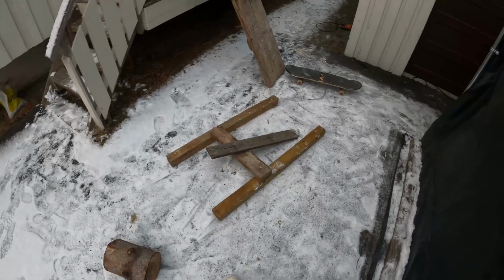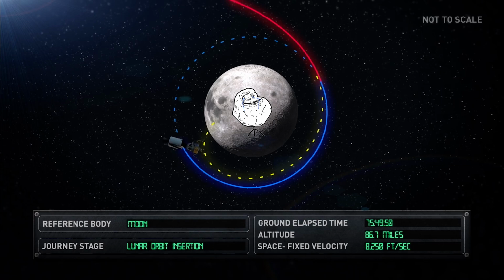The ultimate dream trick combining skateboarding and free run parkour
Let the sunshine in